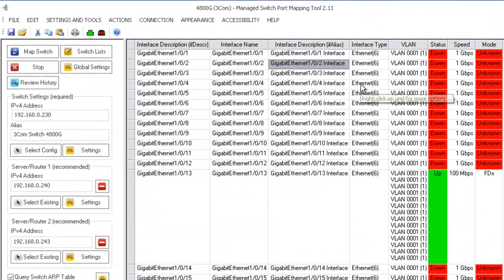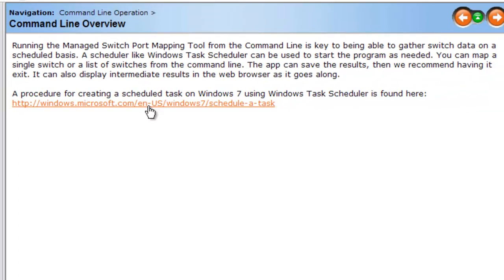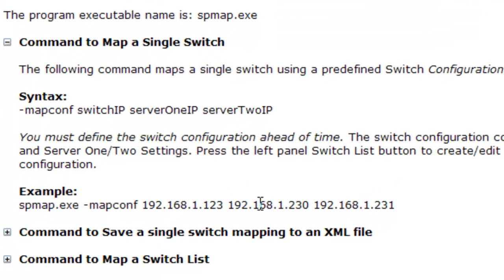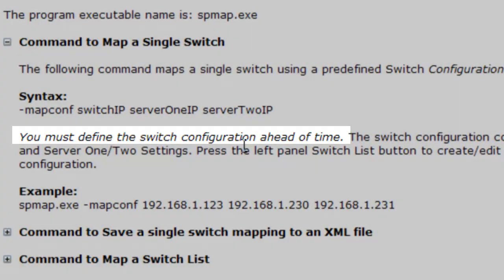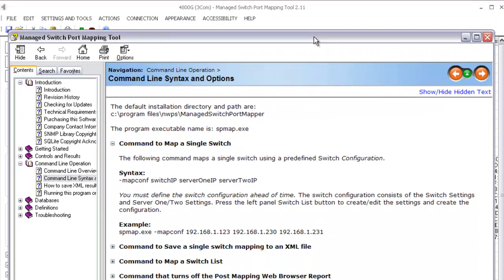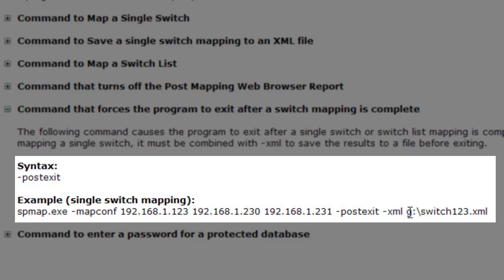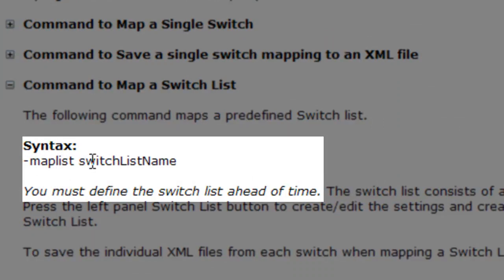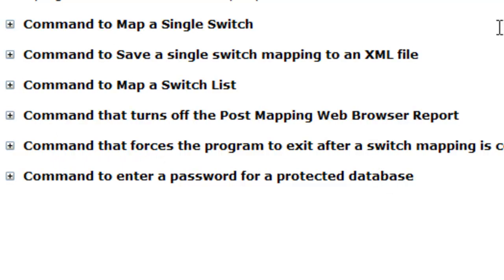Command Line Operation in the Managed Switch Port Mapping Tool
Advanced Topics Series: Overview of Command Line Operation in the Manage Switch Port Mapping Tool version 2. A training video showing how to launch and use the software from the command line.